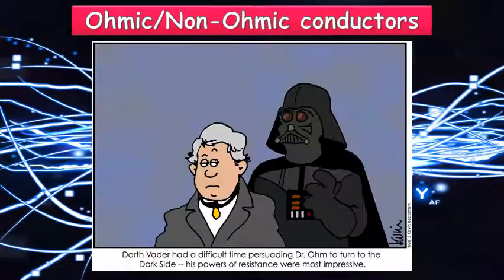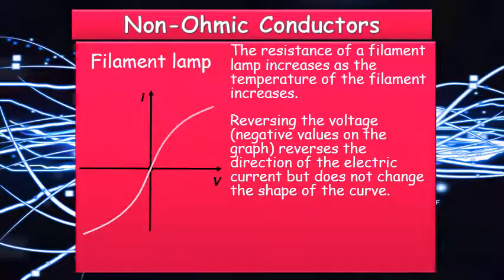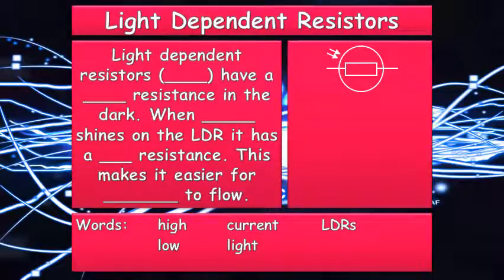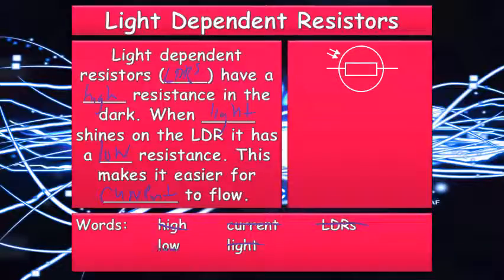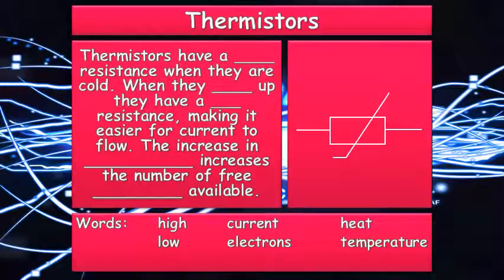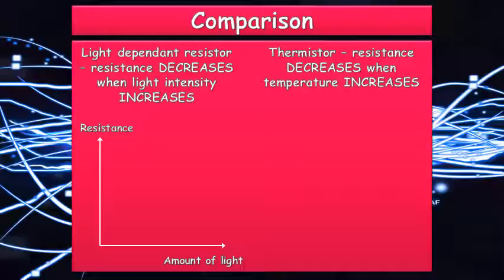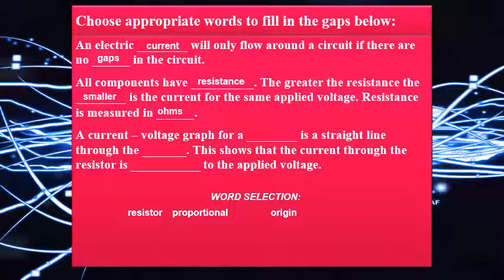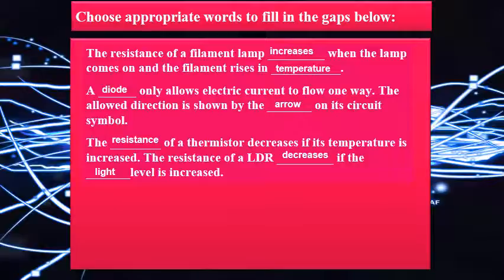ohmic and non ohmic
Lesson on non-ohmic and ohmic resistors